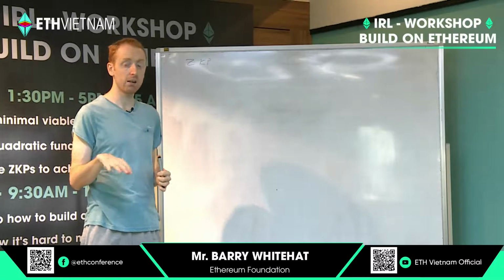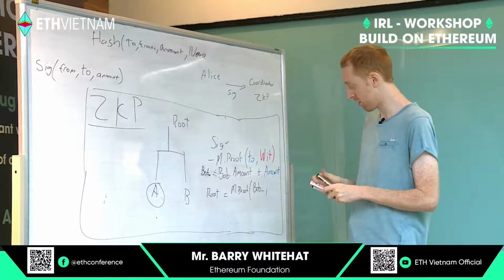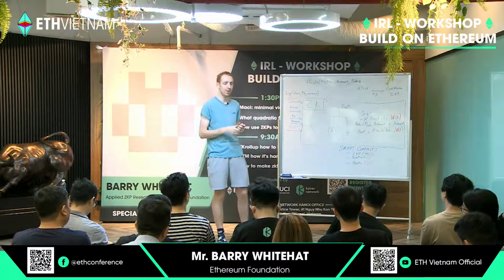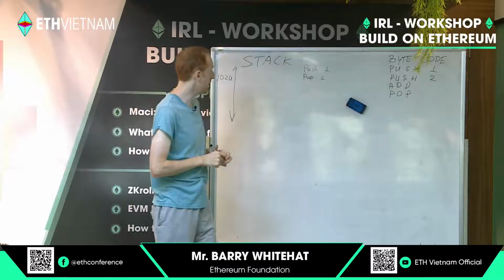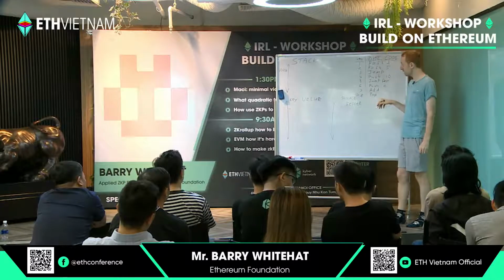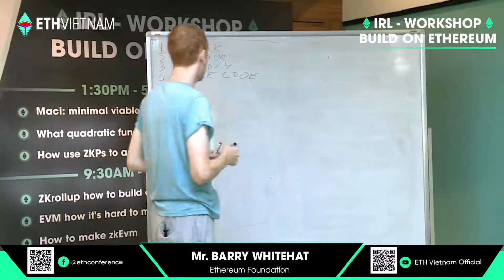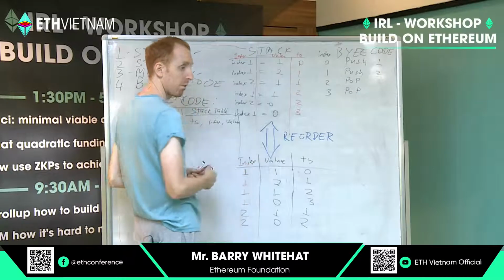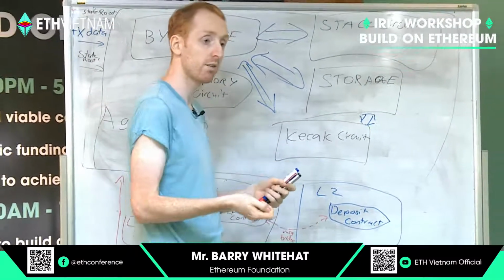[HANOI Day 2] IRL - WORKSHOP: "BUILD ON ETHEREUM" - Barry Whitehat (Ethereum Foundation)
🎯Topics DAY 2 | 9:30AM - 12:00PM 26 Aug
• ZKRollup how to build a simple one
• EVM how it's hard to make ZKP
• How to make zkEVM

🎤 Speaker: Mr. Barry Whitehat - Applied ZKP Researcher & Ethereum Foundation